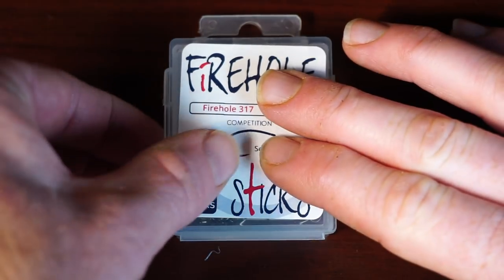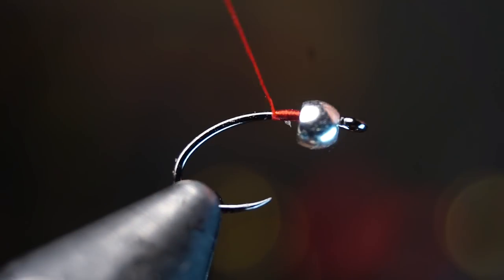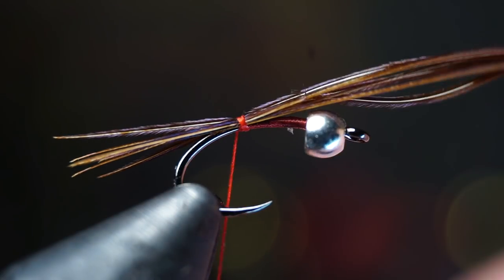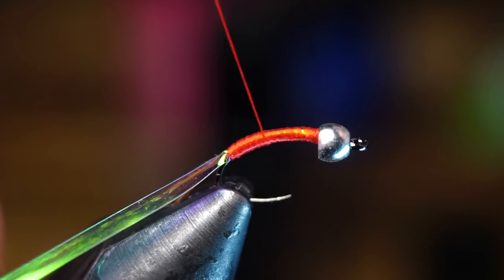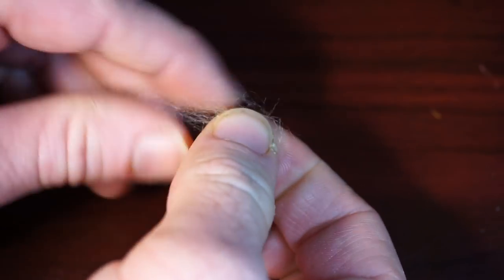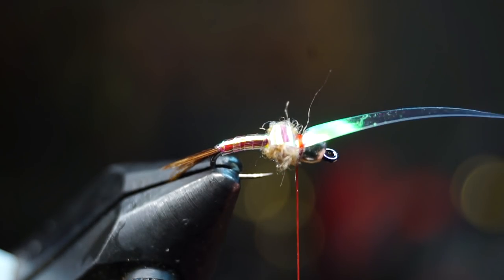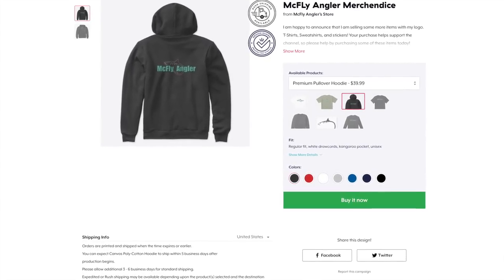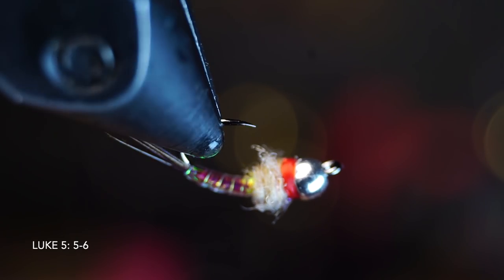Rainbow Warrior - A great attractor fly pattern - McFly Angler Flashy Nymph fly tying tutorials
This fly was originally created by Lance Egan, and is one of the best attractor patterns Ive ever fished.  It's flashy, bright, and effective.  I love fishing this as my lead fly, then drop to something a bit more realistic behind it.  My favorite flies to drop behind this are the RS2, Pheasant tail, or black beauty.  All of which can mimic midge or Baetis pupa and emergers quite well.

So this fly can also be tied with a glass bead, and I believe originally it was created this way.  However I like using brass beads here because it gives the fly a bit more weight, and I really like using this as my lead fly, to help other flies sink better.  The flashiness of this fly really helps attract trout up to it, but many times I find they will strike the tailing fly instead of the rainbow warrior.  This does not mean its not effective, just the opposite.  It is very effective to get the fish moving out of their hole, to come take a look, but they elect to strike the less visible, and more realistic fly trailing it once they are close.

As always I am listing all the materials used on this fly, and linking to the best deals I can find online for them.  All the links are to "the fly artist" as I have negotiated a discount for all of my subscribers.  Type in McFly10 at checkout for your discount!

▬▬▬▬▬▬▬ Discount! ▬▬▬▬▬▬▬
McFly10